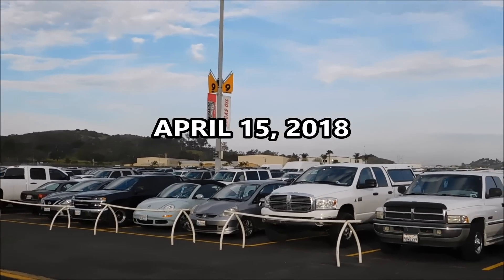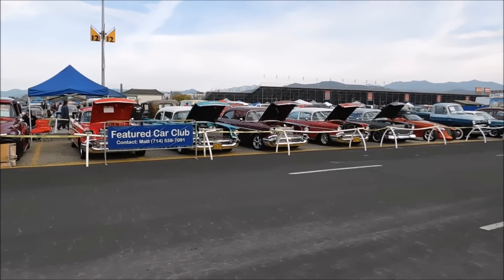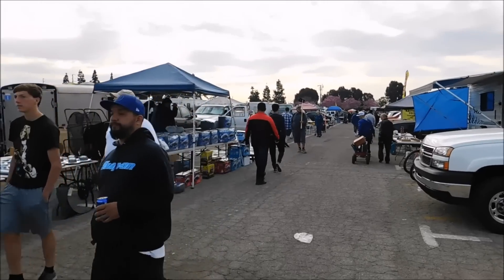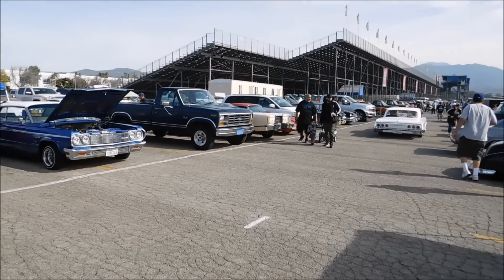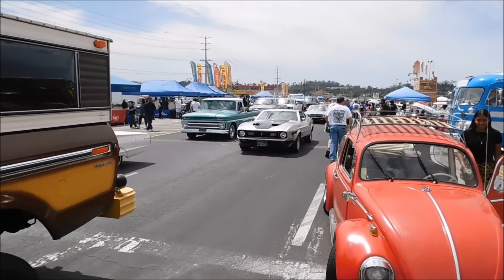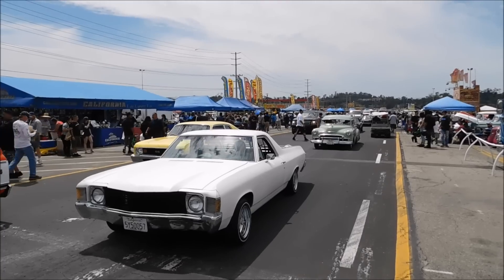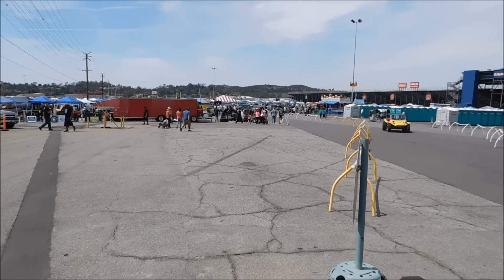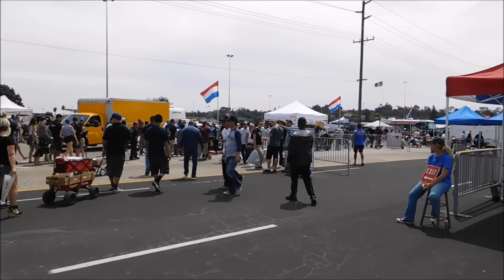Pomona Swap Meet April 2018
A walk around the Pomona Swap Meet.